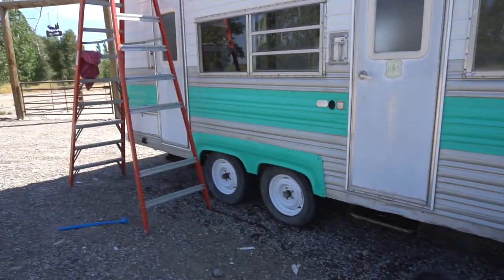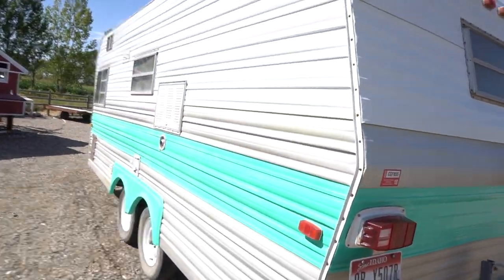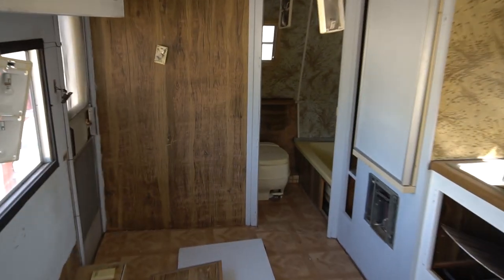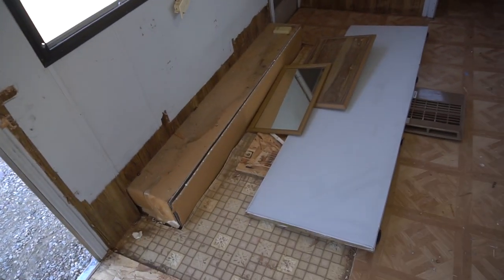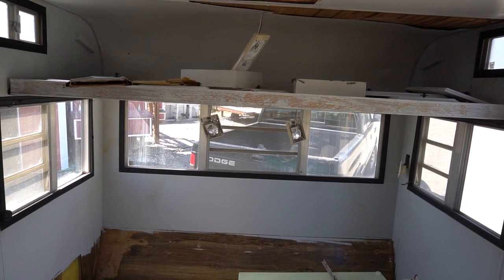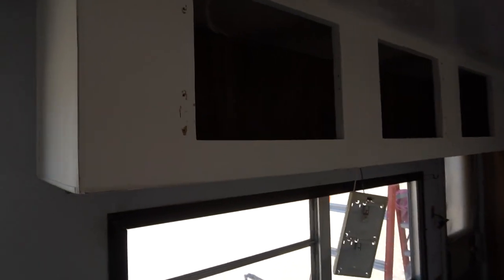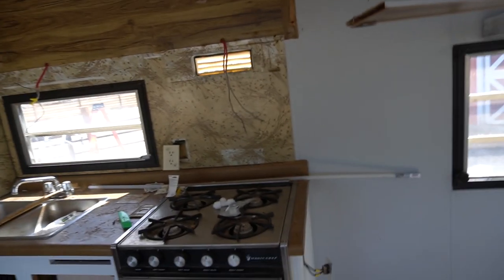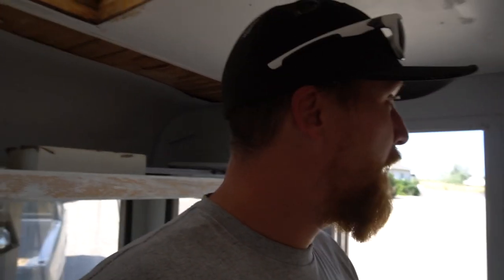Walk Through Of Our 18' Kit Companion | DIY Camper Renovation 1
A camper tour of our 1989 Kit Companion 18' camper trailer. We got this beauty off of facebook marketplace.